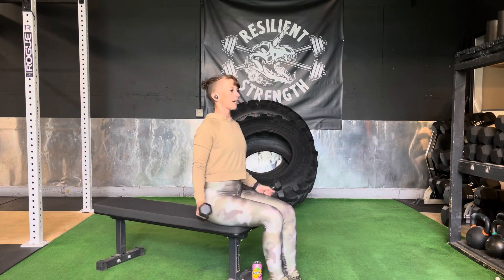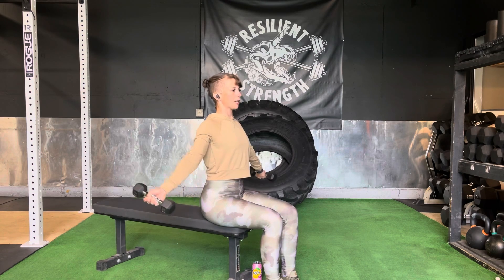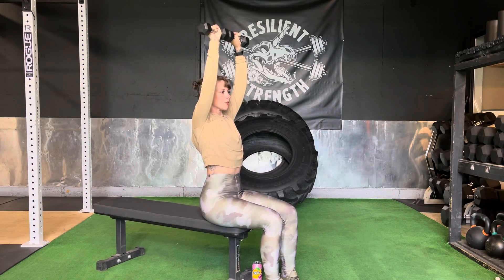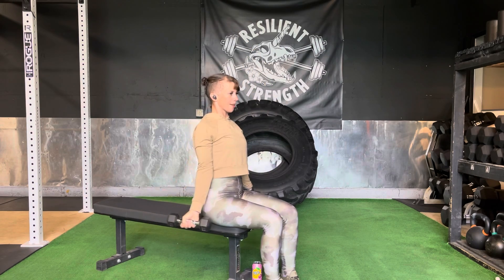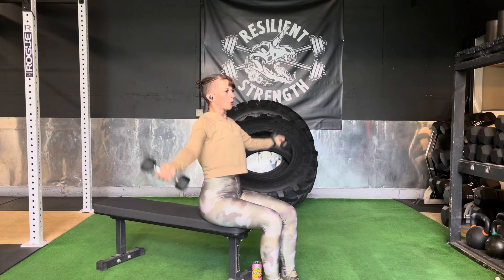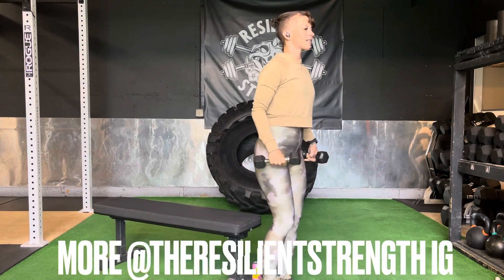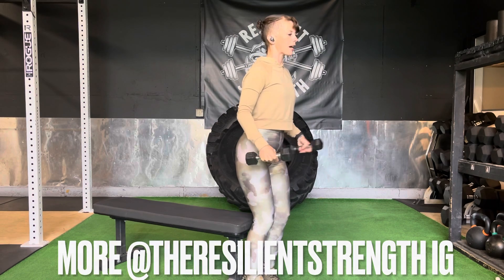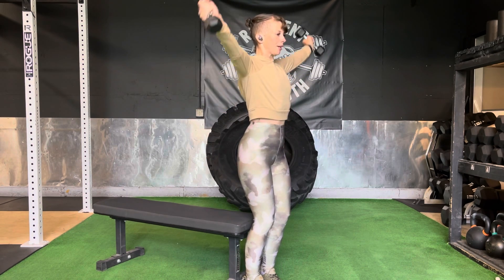Palms out butterfly raise (seated+standing)